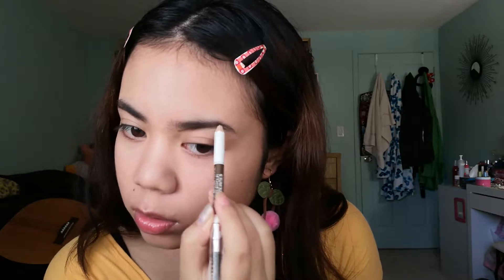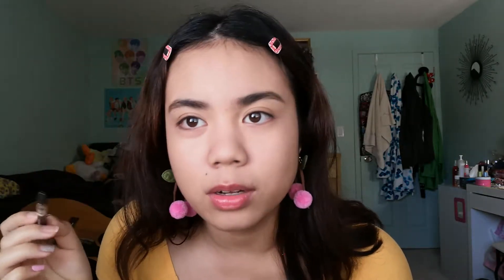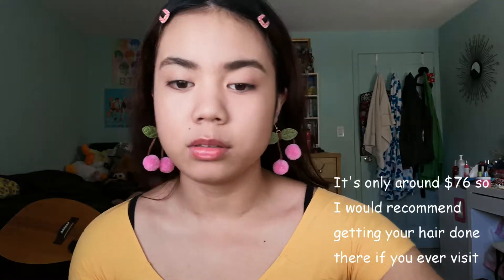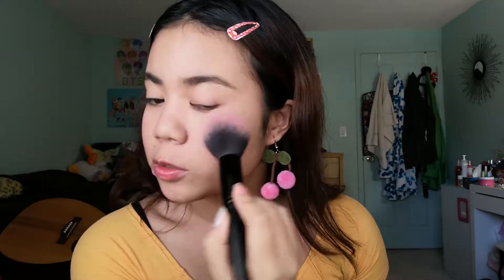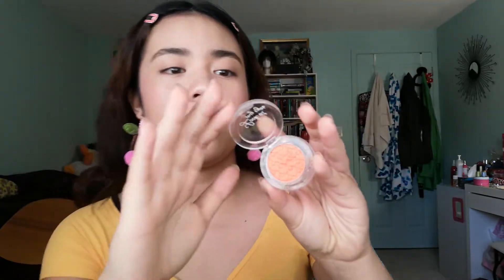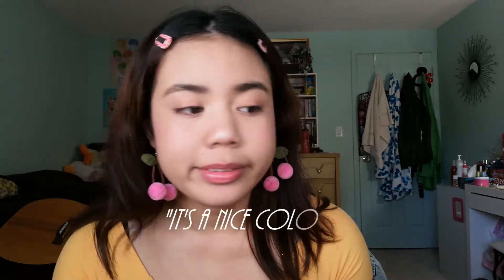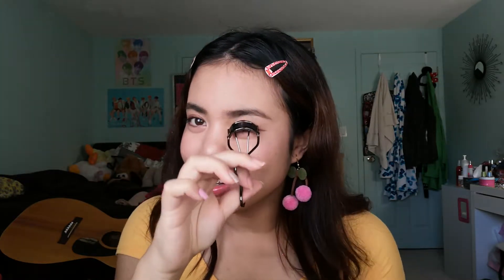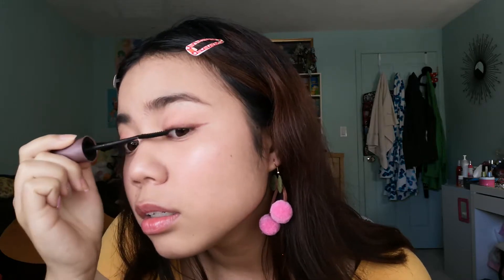a last minute summer look lol || grwm.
Not the hot girl summer transformation you were looking for but an ugly girl summer transformation ;D